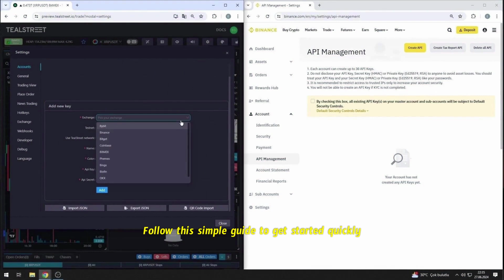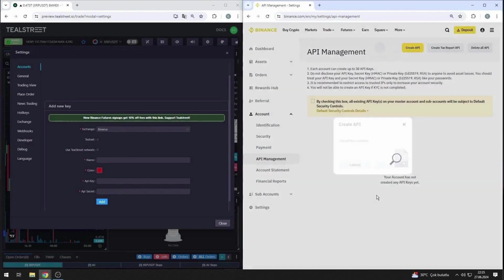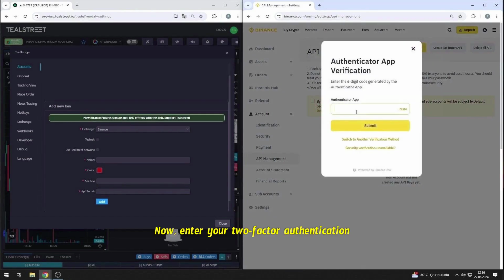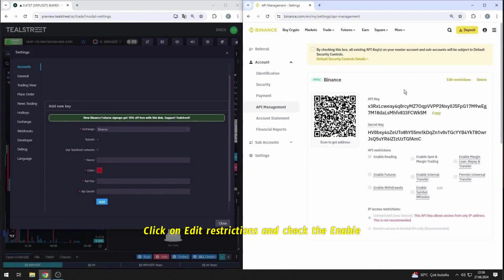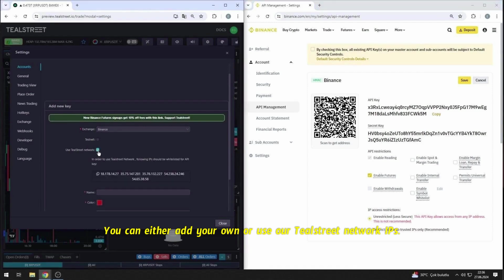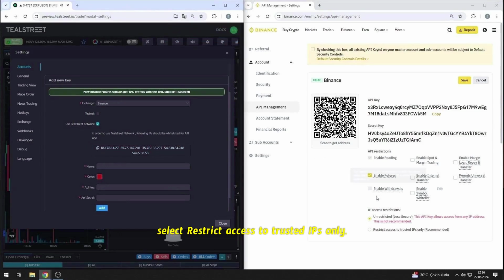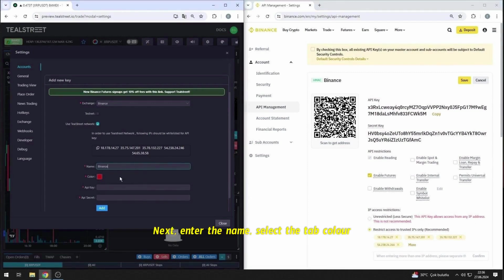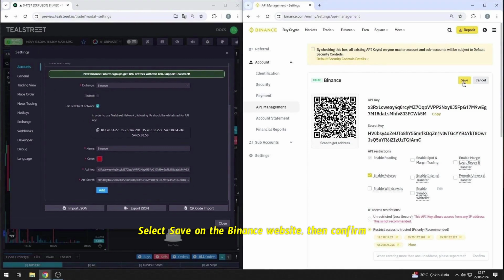How to Set Up API Keys on Binance for Tealstreet Terminal | Step-by-Step Guide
In this video, we'll walk you through the process of setting up your API keys on Binance to seamlessly integrate with Tealstreet Terminal. Follow our step-by-step guide to ensure a smooth and secure setup, allowing you to elevate your trading experience. From generating API keys on Binance to inputting them in Tealstreet, we've got you covered.

🔸 Why Tealstreet Terminal?
The Tealstreet Terminal is our go-to platform for trading, offering advanced tools and a user-friendly interface perfect for both novice and expert traders.